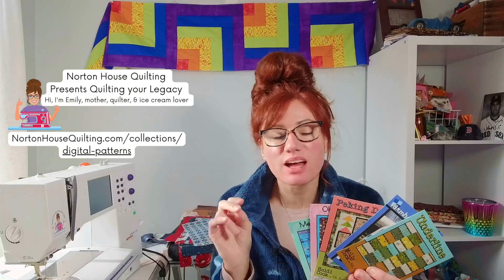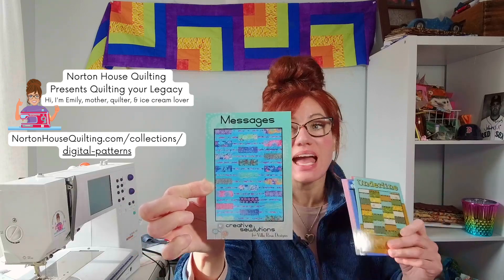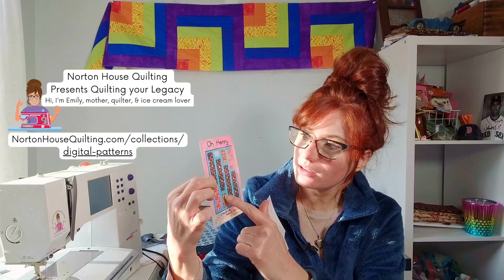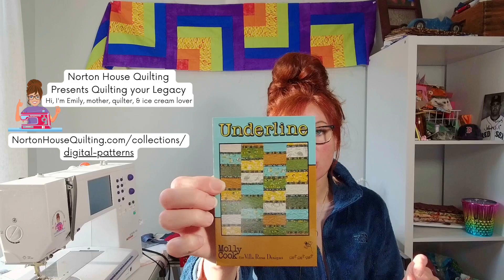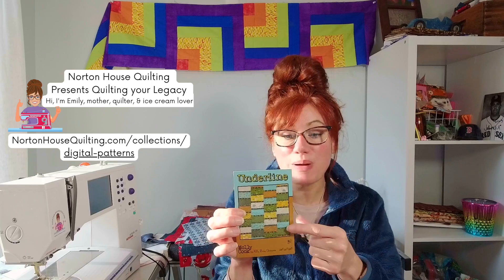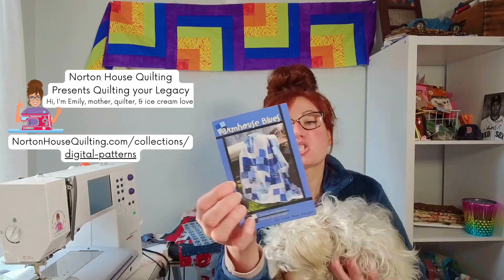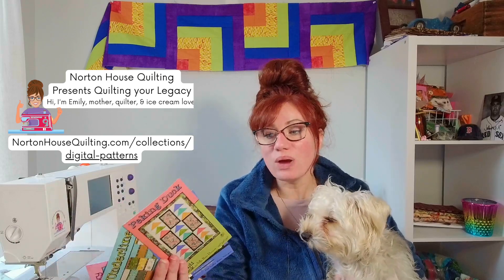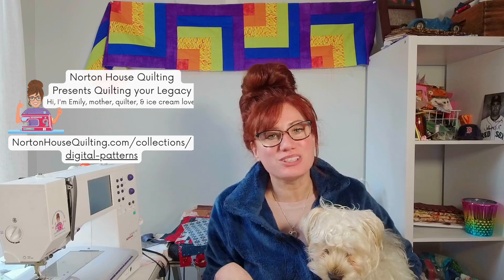New Quilt Pattern from Villa Rosa have Arrived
The Villa Rosa Patterns have arrived! Discover their finish size and required fabrics.

✨👉The NEW Patterns Include:👈✨

Sew with you soon. Your Quilting Friend, -👩‍🦰Emily
Cheers to Quilting your Legacy™!

💕Each pattern costs $2 and is available in digital format, allowing you to print it and start sewing with your fabric immediately.